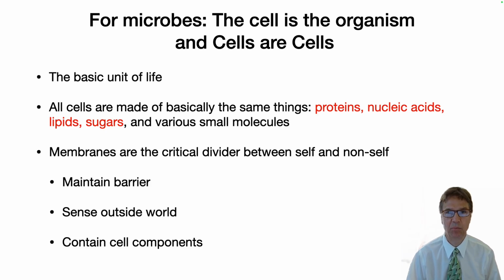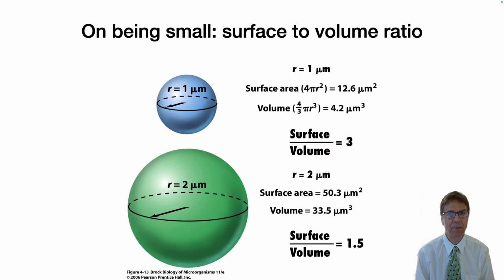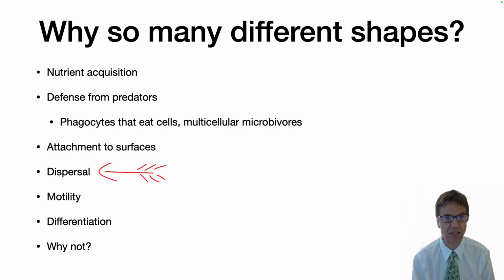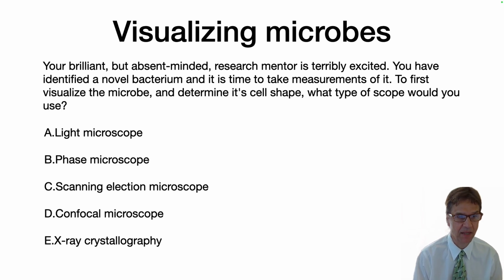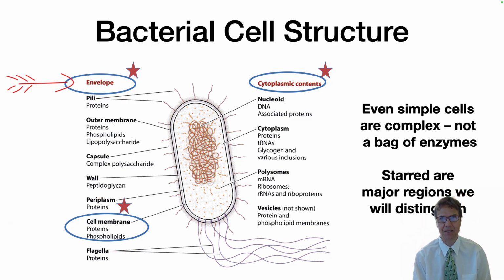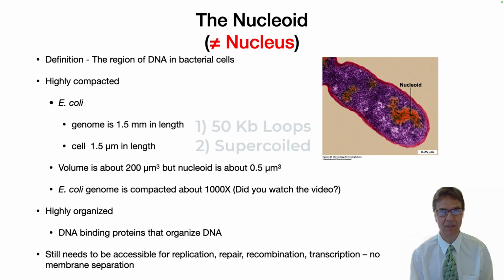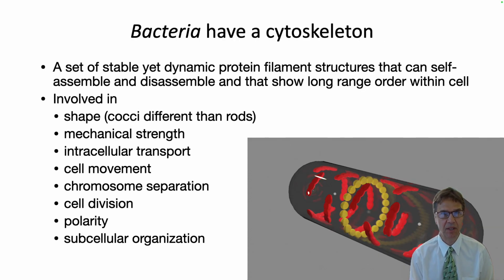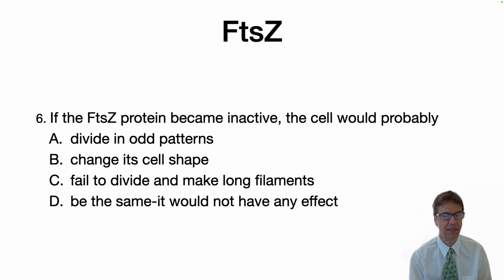Microbial Cell Structure - Introduction and Cytoplasm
The first of four lectures about bacterial cell structure. It dives into general concepts and then explores the cytoplasm of the bacterial cell. If you want to learn more, check out Through the Microscope my textbook. Chapters 2 and 3 on cell structure are open to the public.

Table of Contents:

00:21 - Outline
00:51 - Learning outcomes
00:54 - Learning outcomes
00:58 - For microbes: The cell is the organism
 and Cells are Cells
01:46 - Microorganisms have the same basic life functions as macrobes
03:30 - On being small: surface to volume ratio
04:29 - Cell shape varies
05:12 - Why so many different shapes?
06:19 - Visualized Structures Using
07:24 - Visualizing microbes
08:12 - Visualizing Microbes
09:02 - Visualizing Microbes
09:35 - Small vs. Large
10:00 - Bacterial Cell Structure
10:38 - The cytoplasm is densely packed and highly structured
11:24 - The Nucleoid(≠ Nucleus)
12:33 - Bacterial  Membrane Diversity
13:13 - Ribosomes (more later)
14:24 - Bacteria have a cytoskeleton
15:08 - Bacterial cytoskeletal proteins
16:28 - Microbial cytoskeletal proteins
16:52 - FtsZ
17:24 - Compartments and inclusions